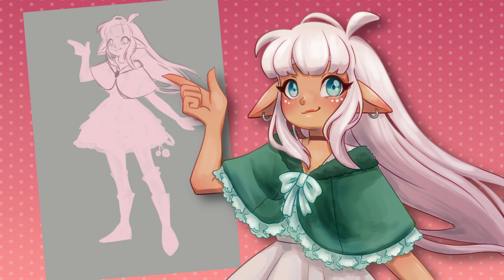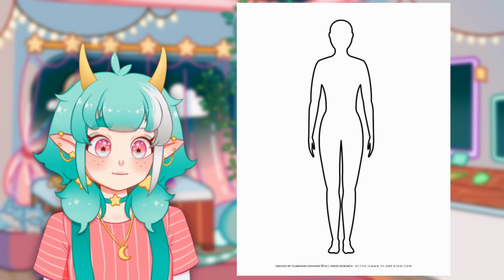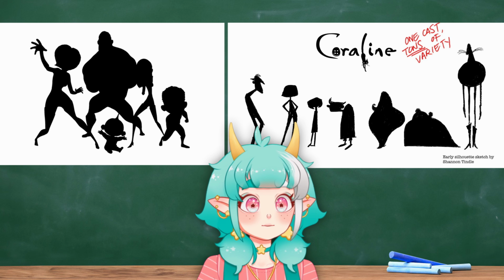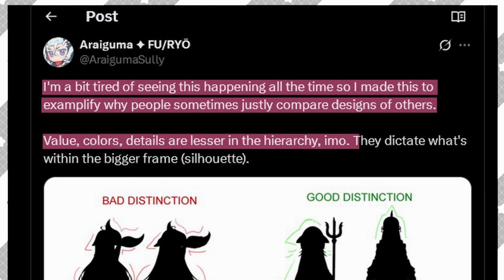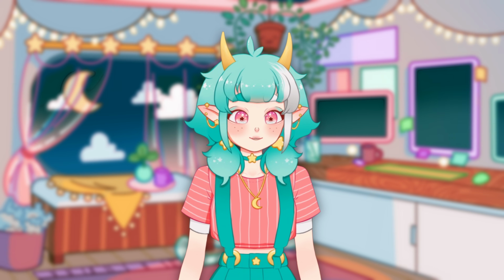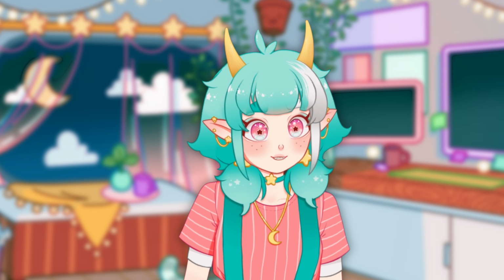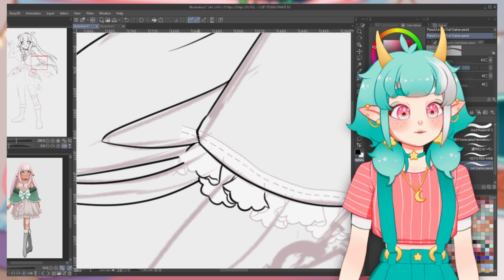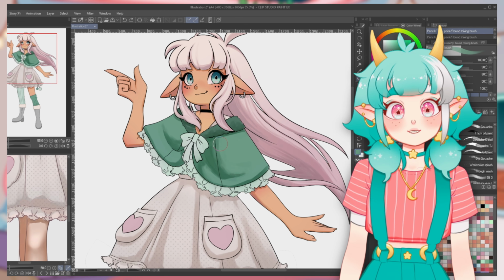Use This Slept On Technique to improve your Character Design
Unlock the power of silhouettes and take your art to the next level! In this video, I'll show you how to create amazing art using silhouettes as a starting point instead of a sketch, or as something to check your work. Maybe you’re dealing with burnout, or just want to try something new.  This silhouette technique will add depth, and contrast to your artwork. Whether you're a beginner or an experienced artist, this video is perfect for anyone looking to experiment with new techniques and push their creative boundaries. So grab your tablet! Let’s try something new together.

CHAPTERS
0:00 (intro)
0:54 (what is a silhouette?)
2:13 (the difference between a good and a bad silhouette)
2:53 (example of a "bad" silhouette)
3:18 (outfit contest!)
4:11 (example of a "good" silhouette)
5:25 (another example of comparing good and bad silhouettes)
7:30 (why focus on silhouettes in your character design?)
7:57 (3 tips to improve your silhouettes)
10:14 (2 drawing techniques that immediately improve your silhouette skills)
13:34 (outro)

CREDITS
The Interaction Design Foundation on Negative Space: